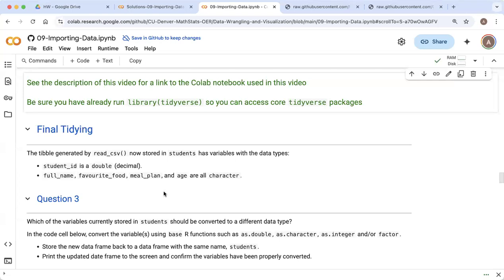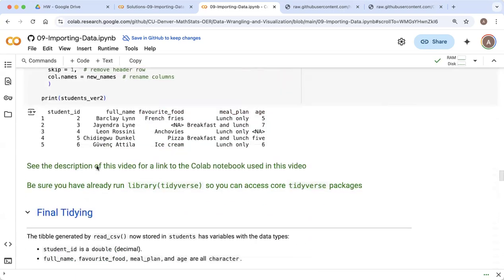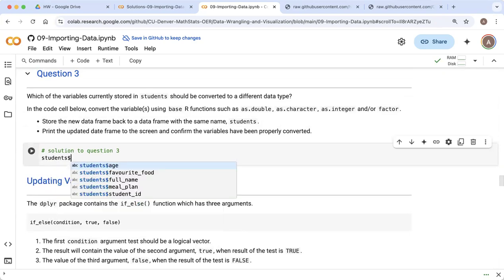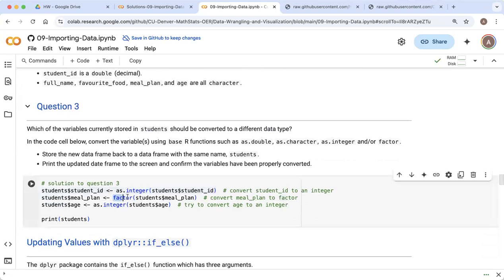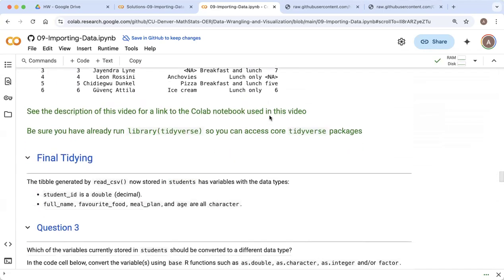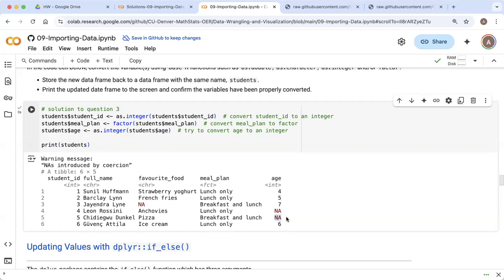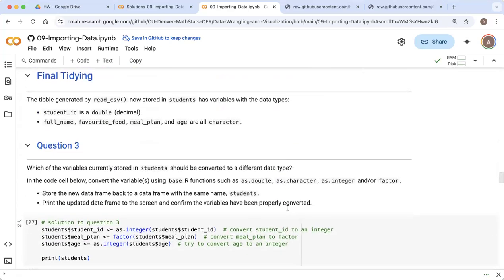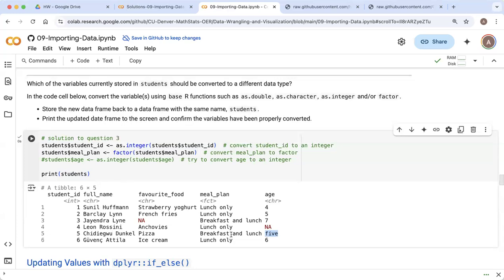Converting Data Types After Importing a CSV File in R